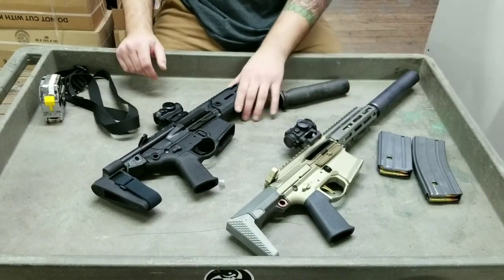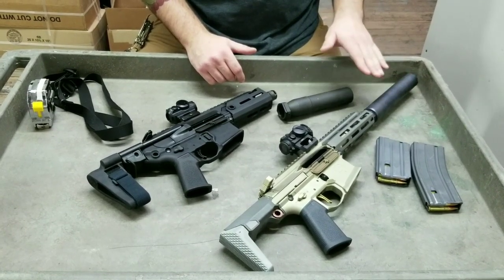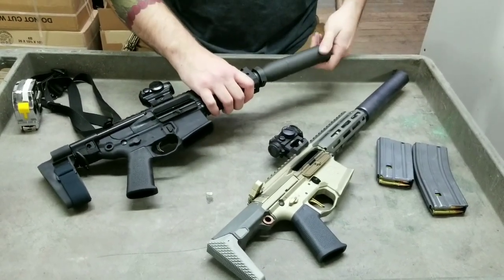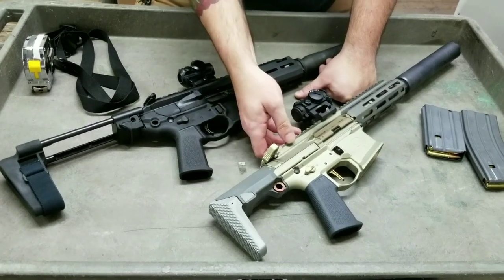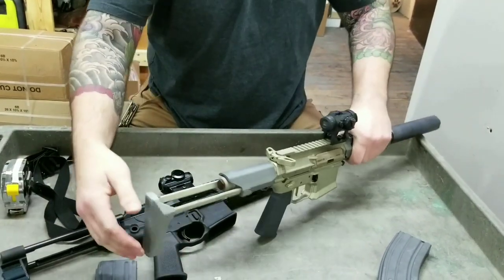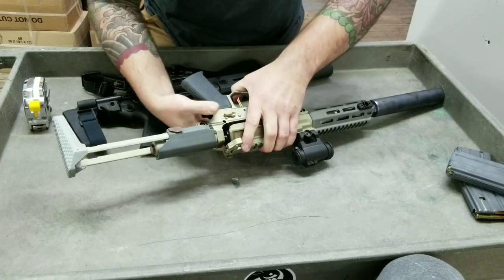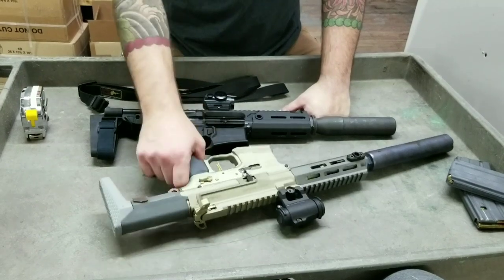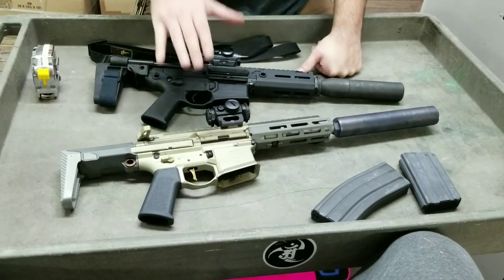Viewer Request: Sig Sauer MCX Rattler V. Q Honeybadger